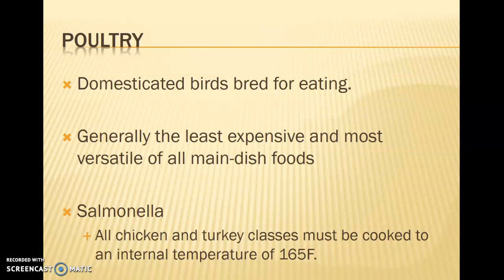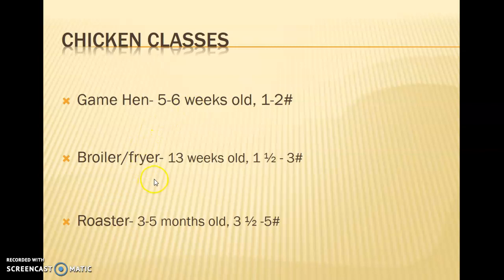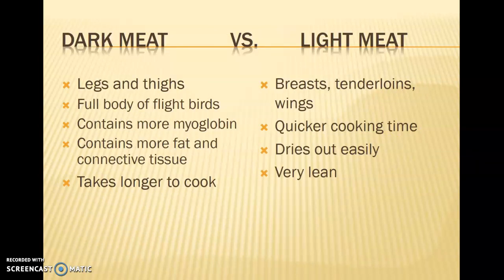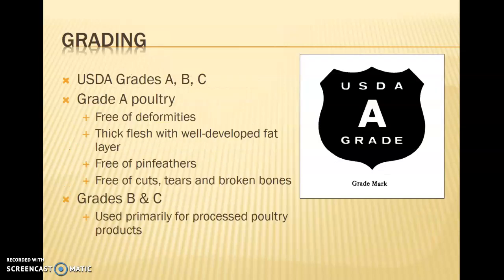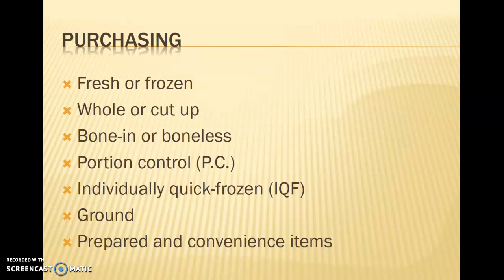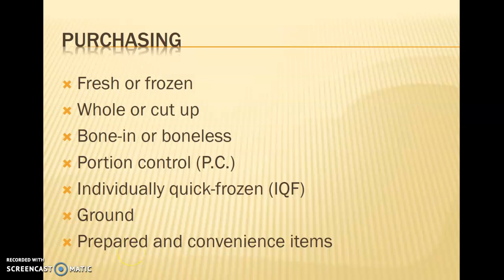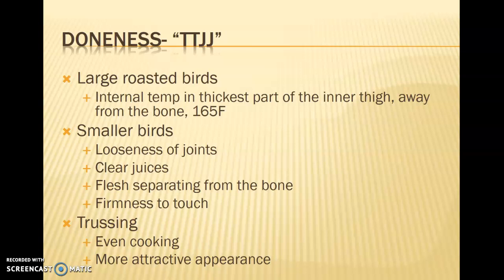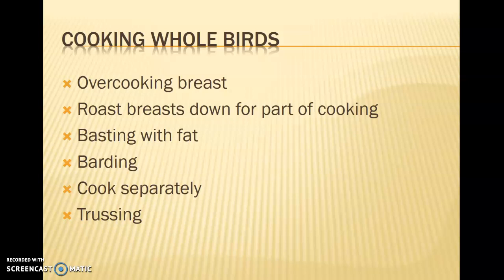Poultry Overview, Chicken